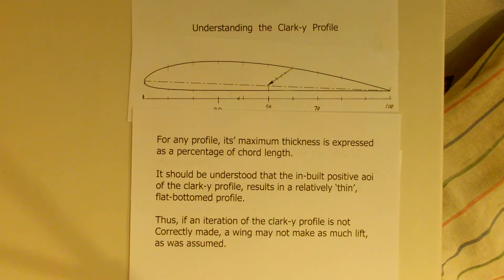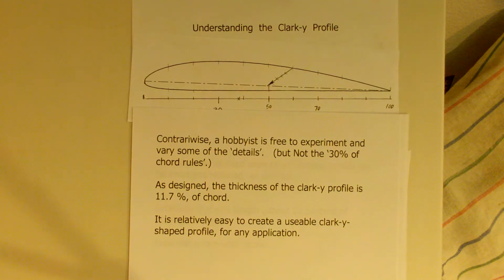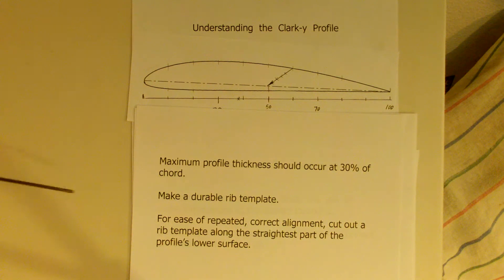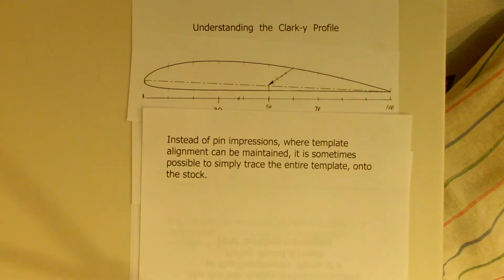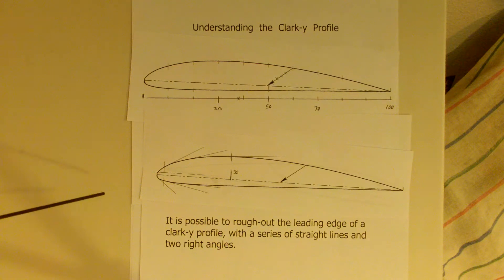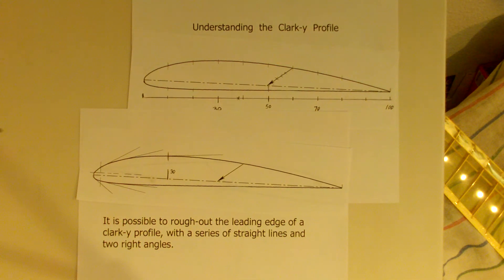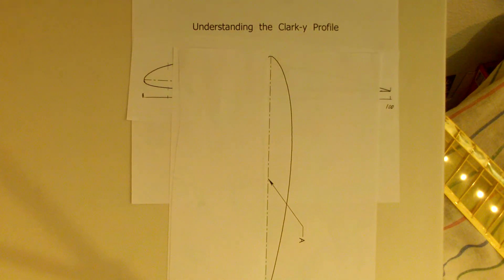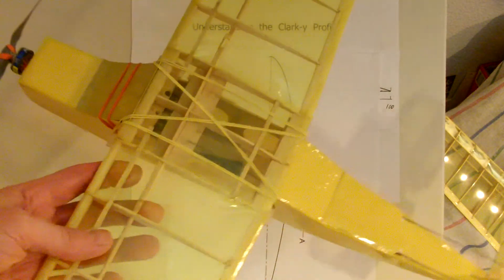rc aircraft tutorial the clark-y profile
discussion of ways to create or replicate a clark-y profile; a flat-bottomed cambered profile